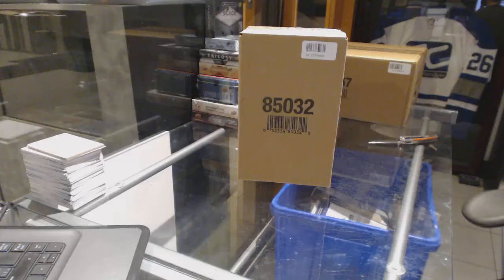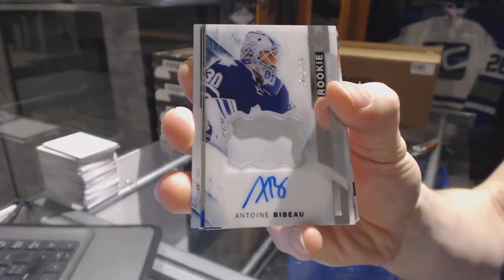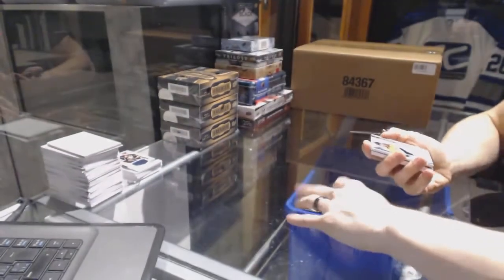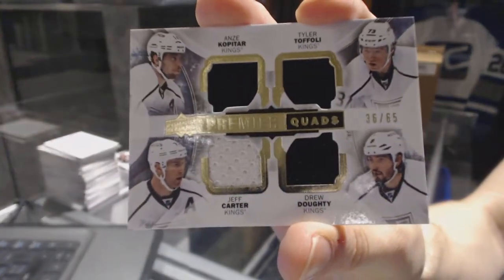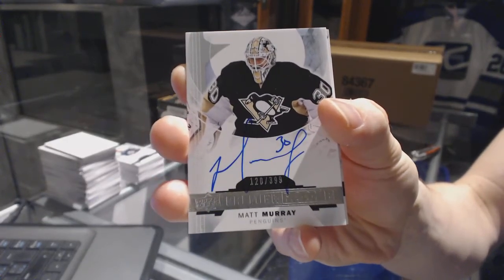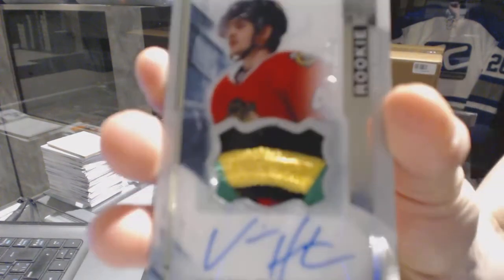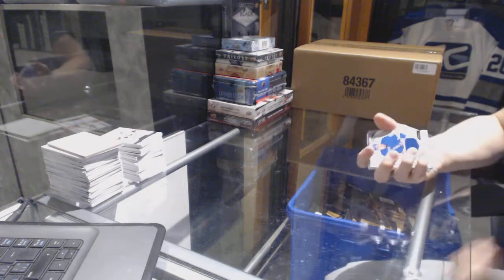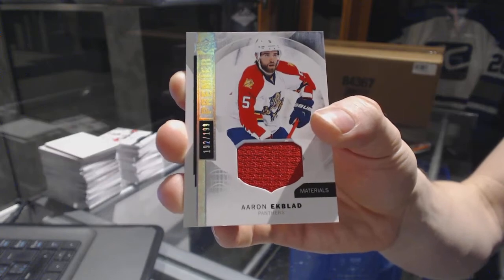15-16 UD Premier Hockey 5 Box Case Break - C&C 6950